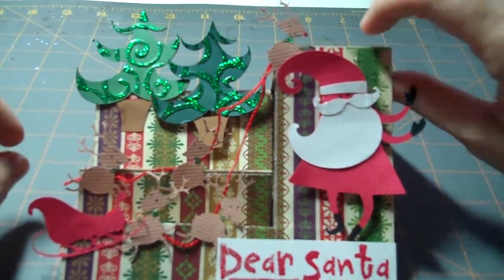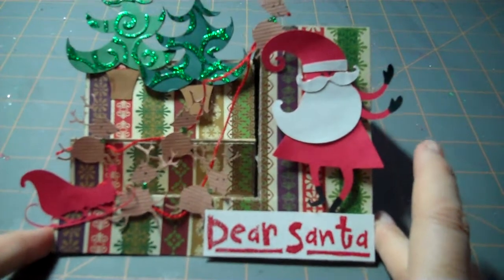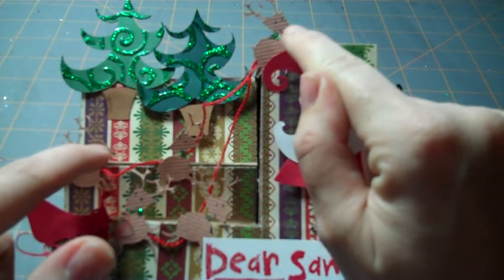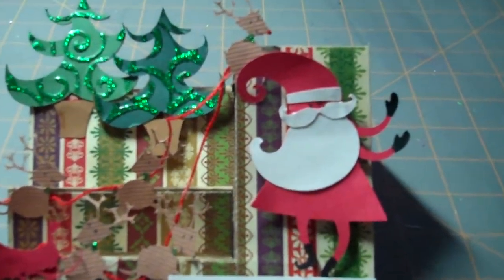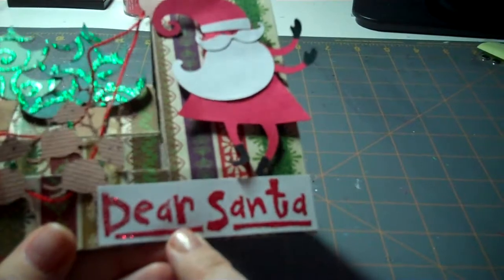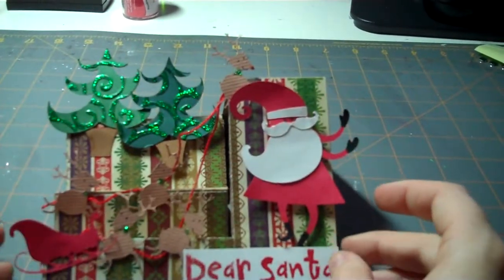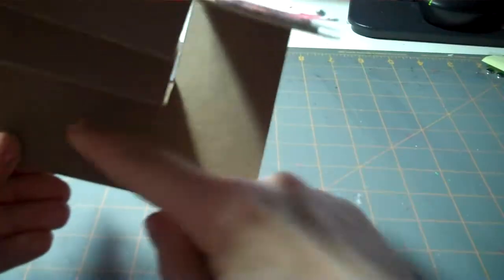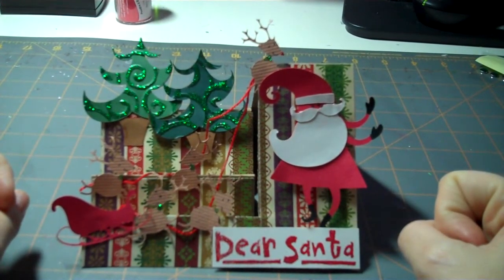Let's Get Crafty Episode # 50 Holiday Card Series # 8: Side Step Card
This is a Side Step Card Show Case! I wanted to show you the first side step card that I have ever made. They are actually quite easy tp make! I just followed the steps from Mary at Cards TV for the base, and then the rest of the card was left to my own creativity using the Christmas Cheer cartridge!